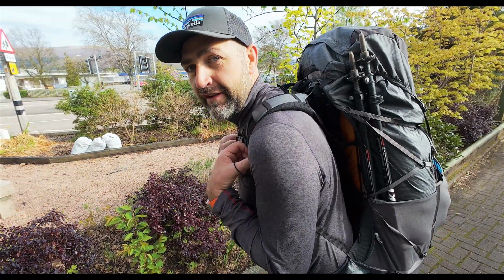West Highland Way Reality Check | Brutal Truths & Tips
🚶‍♂️ 10 Walking the West Highland Way tips | Scotland’s Ultimate Long-Distance Hike 🏞️Planning to walk the West Highland Way? Don’t hit the trail without these 10 crucial tips! Whether you’re a first-time hiker or a seasoned trekker, these expert insights will help you prepare for Scotland’s most iconic long-distance walk. From gear advice and route planning to accommodation and weather tips, this guide covers everything you need to make your West Highland Way adventure unforgettable.

All Products and Gear Mentioned in this video
Camera Gear
🎥DJI osmo action 4
DJI mini 3 pro
SONY A7iii
Iphone 16 pro max
🎤DJI mic 2

Editing Aids 💻
Apple Macbook M1
Final cut pro 11
Logitech MX mouse

Camping Gear ⛺️
FireMaple Petral pot G3
SOTO Windmaster Stove
SOTO TriFlex pot stant

Question - What should we make our next video about?  Any ideas head into the comments and let us know! 👍🏼
⏰ Timecodes ⏰
0:00  10 tips for WHW
0:10  pack for all weathers on the WHW
0:20 Allow plenty of time on the trail
0:30 Water on the West Highland Way
0:45 Remember to stop and take in the views
1:00 Pack plenty of snacks
1:11 Beware of the wee midges
1:27 bring the right foot ware for WHW
1:41 Book accommodation and food in advance
2:06 Baggage transfer always an option
2:24 Know your kit before you start
I
n this video 🎥
Embark on the West Highland Way walk, an unforgettable trek through Scotland's breathtaking landscapes, passing through Bridge of Orchy and near Glen Nevis. Experience the beauty of scottish walking routes as you journey along this iconic trail. Consider wild camping uk to fully immerse yourself in nature.Planning to walk the West Highland Way? Don’t hit the trail without these 10 crucial tips! Whether you’re a first-time hiker or a seasoned trekker, these expert insights will help you prepare for Scotland’s most iconic long-distance walk.
From gear advice and route planning to accommodation and weather tips, this guide covers everything you need to make your West Highland Way adventure unforgettable.The West Highland Way stretches 96 miles (154 km) from Milngavie to Fort William, passing through stunning Scottish landscapes including Loch Lomond, Rannoch Moor, and the shadow of Ben Nevis. Make the most of your journey with these tried-and-tested tips.

👊🏼💥Introduction to us and our channel…..👋Summit two sea outdoors is a great outdoor channel, with Steve and Kate documenting their outdoor adventures including hiking, mountain hiking and wild camping in some of the UK's most beautiful National Parks.